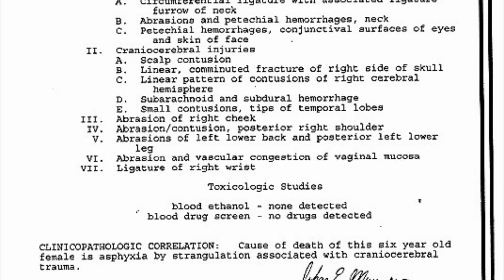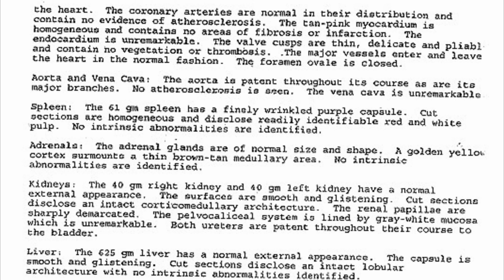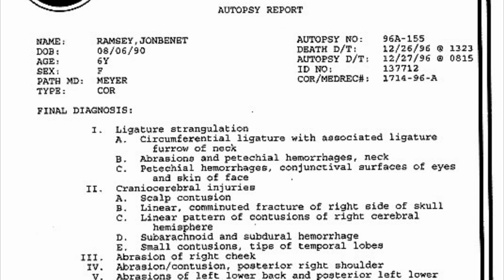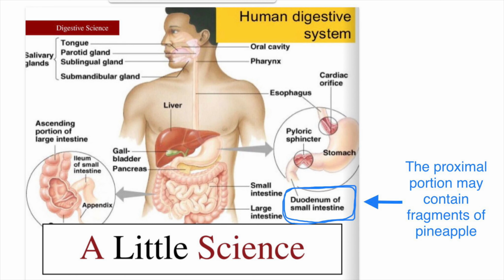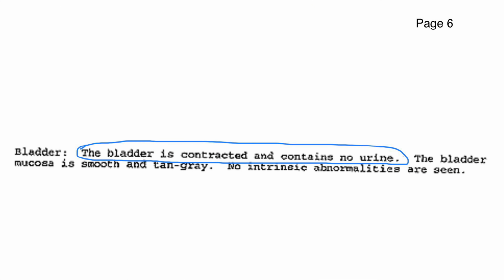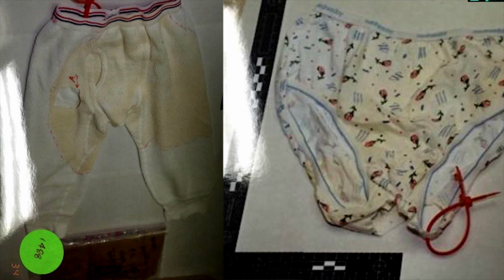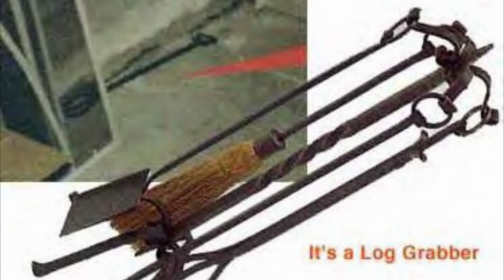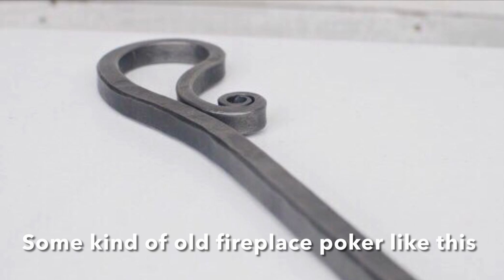Unsolved - Episode 21: Jonbenet Case - The Autopsy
Unsolved - Episode 22: Jonbenet Case - The Autopsy

In this episode we take a look at three factors in the autopsy.  We look at the issue about the pineapple in Jonbenet’s digestive system.  We look at the coroner's determination that her bladder was empty and what that suggests about this crime.  And, we look at the massive injury to her skull.

I might follow this episode up by expanding my opinion on these factors or with another look at a few more details in the autopsy.